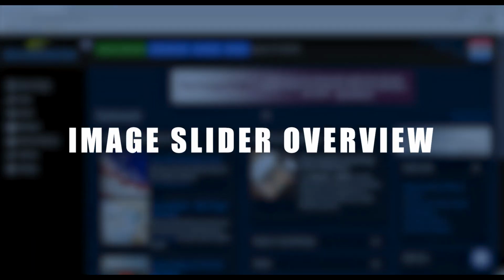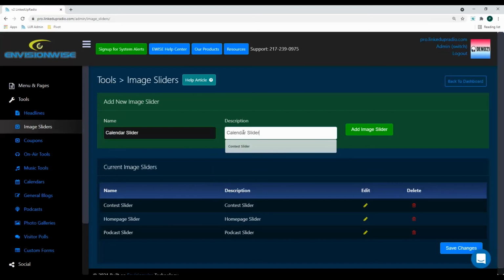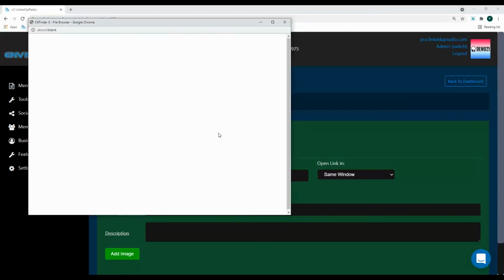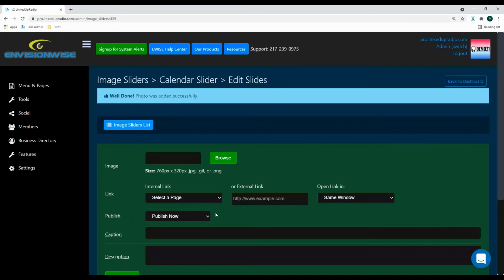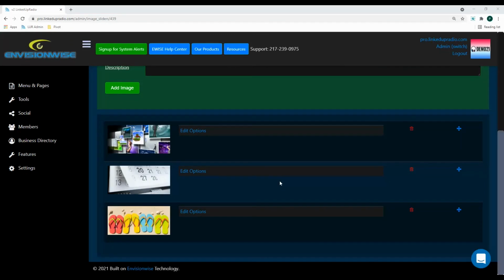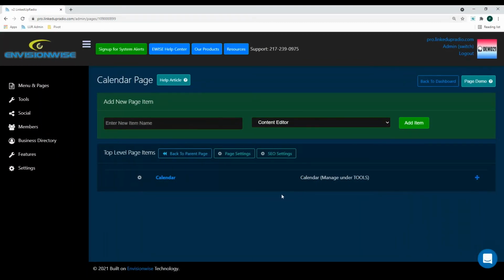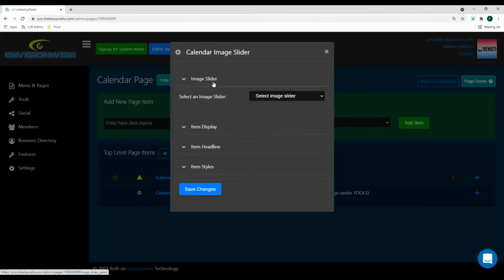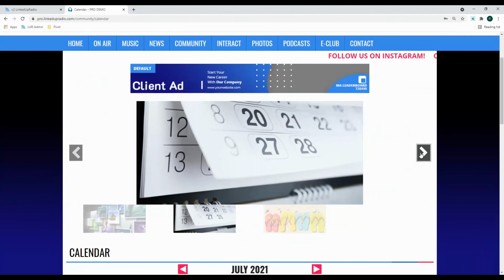Image Slider Overview - Envisionwise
Learn how to use the Image Slider section of our content management system in this video.